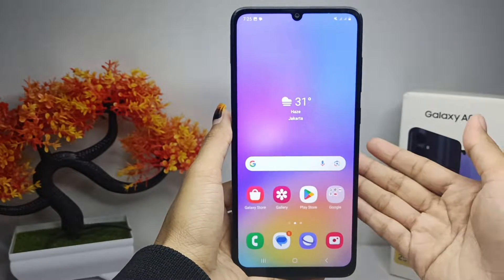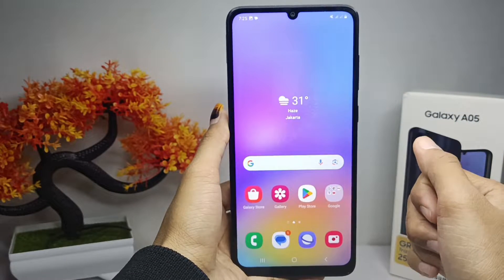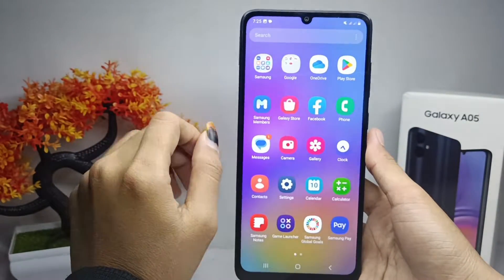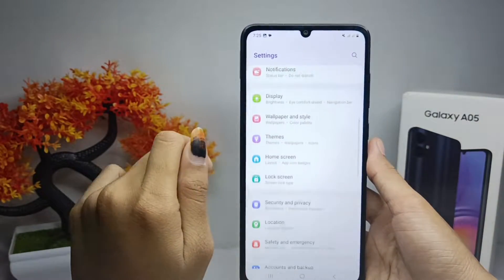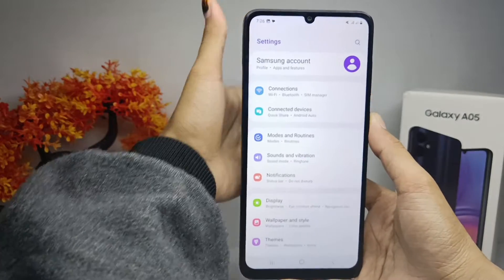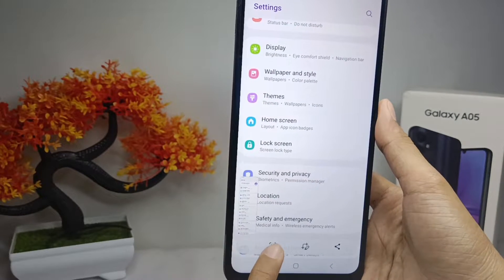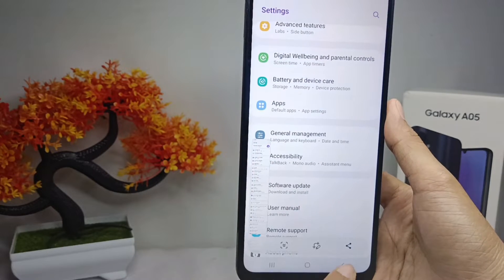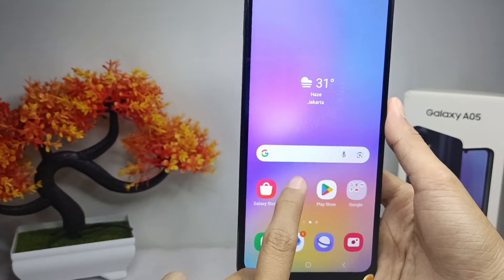Samsung Galaxy A05/A05s | How To Take a Long Screenshot